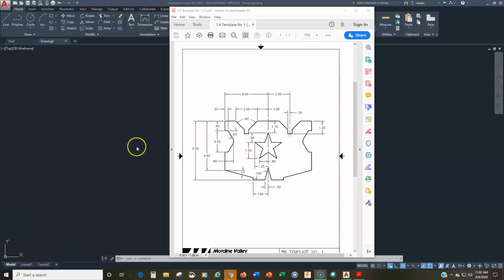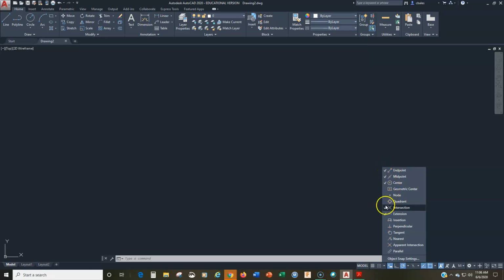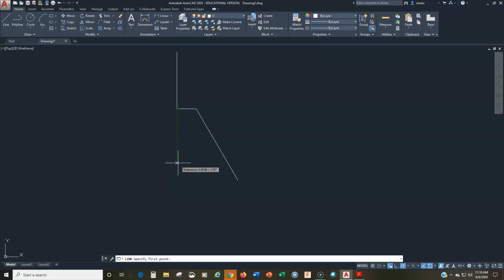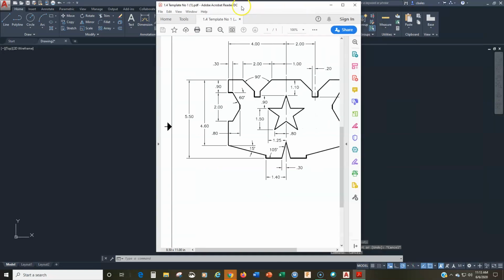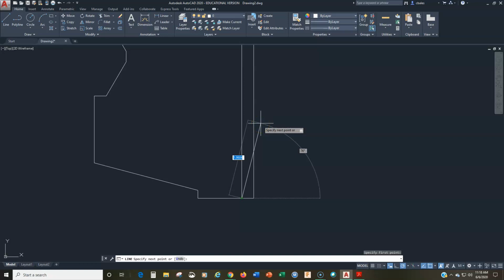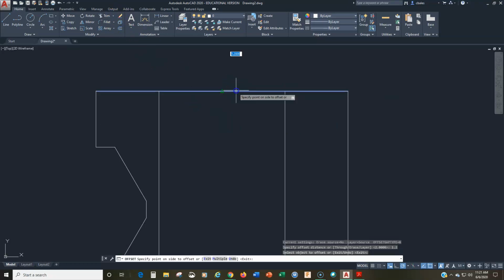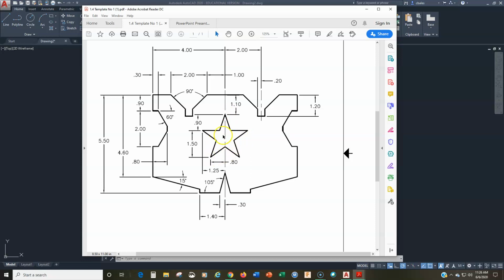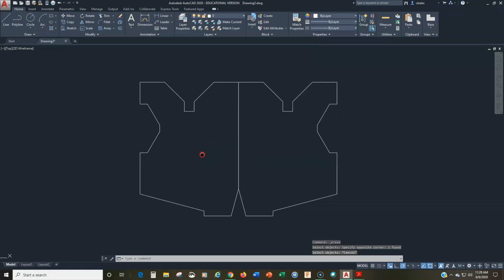Tutorial Drawing 1.4: Template No. 1